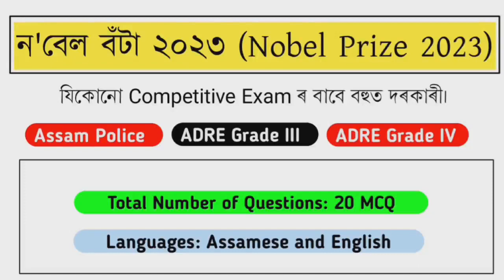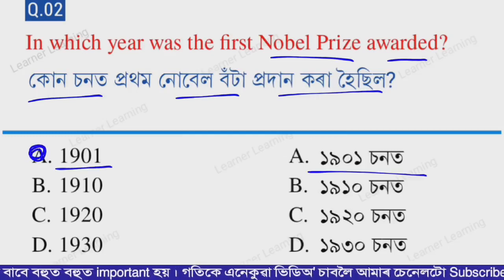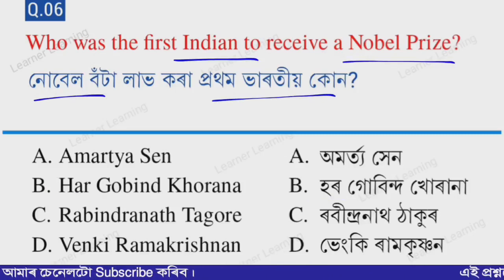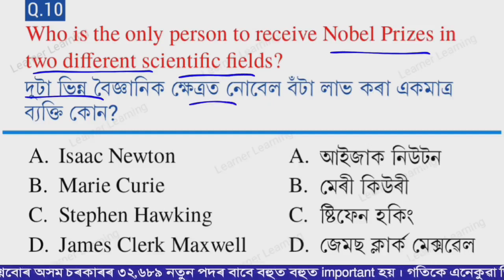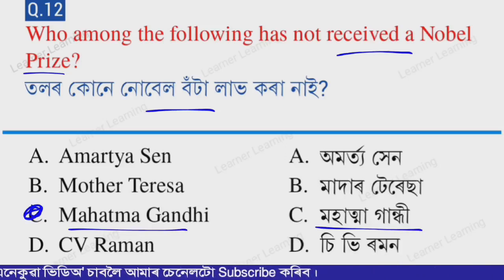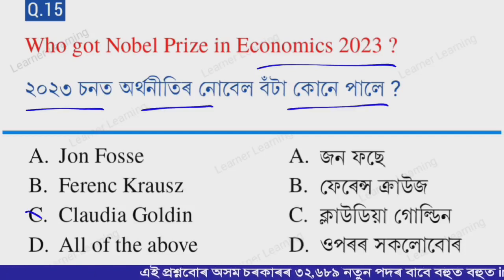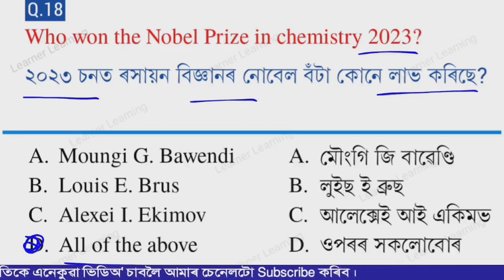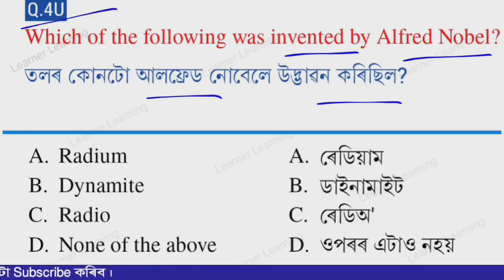Nobel Prize 2023 (ন'বেল বঁটা ২০২৩) | Assam Police GK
Nobel Prize 2023 | Nobel Prize Winner 2023 | Nobel Prize GK | Assam GK Questions and Answers | Assam Police GK | Assamese GK MCQ | Assam Current Affairs 2023 | ADRE 2.0 | Assam Direct Recruitment 2024 | Grade III and Grade IV | Assam Grade 3 Questions Paper | Grade 4 Questions and Answers